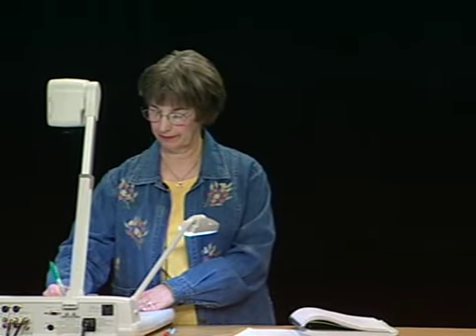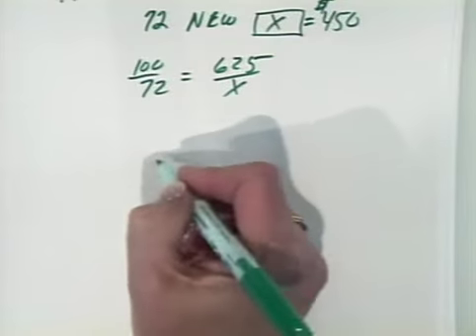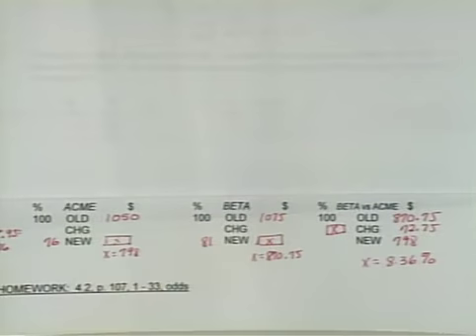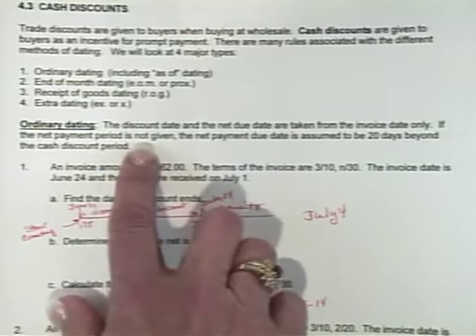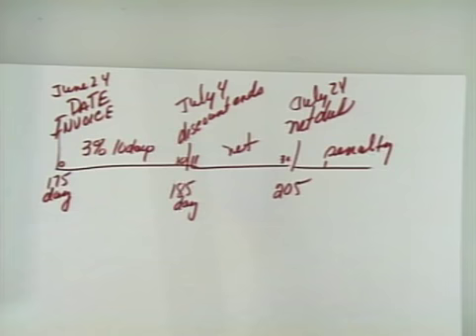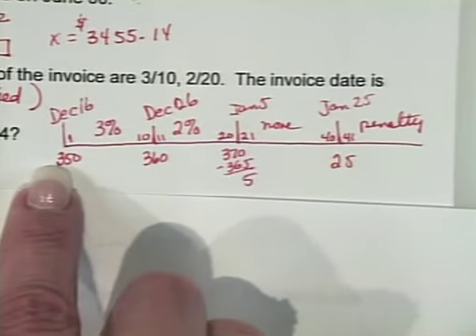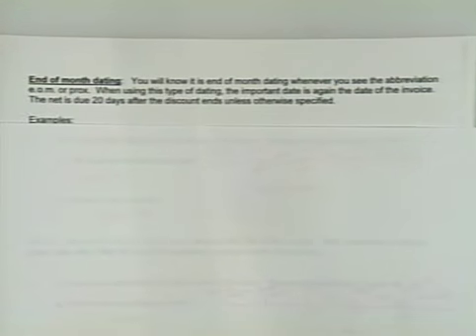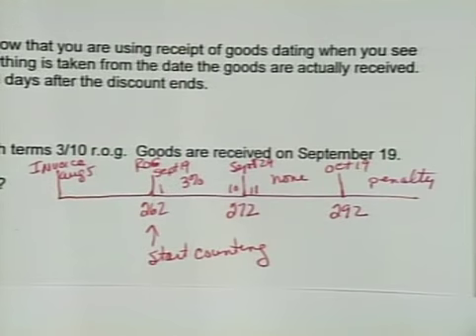Math 120 4.3: Cash Discounts